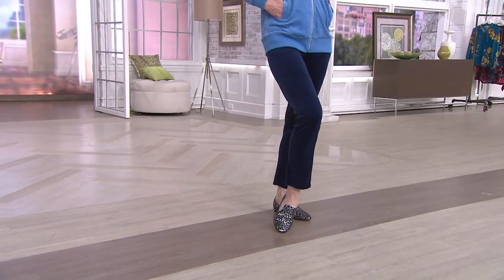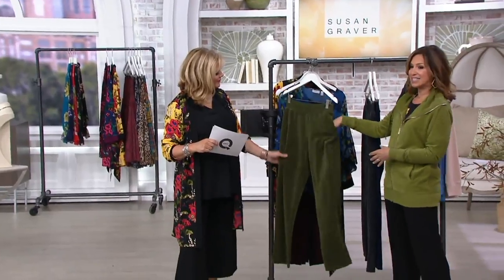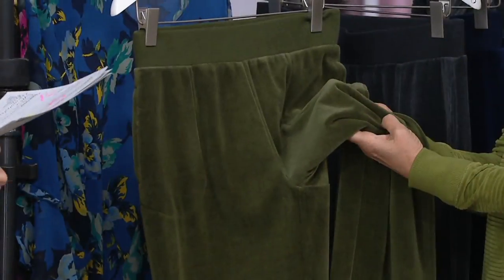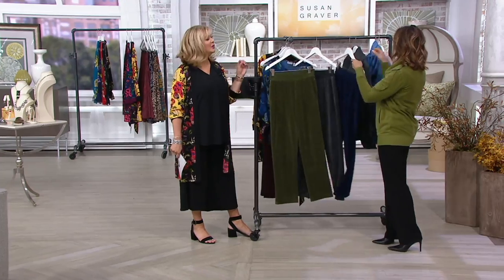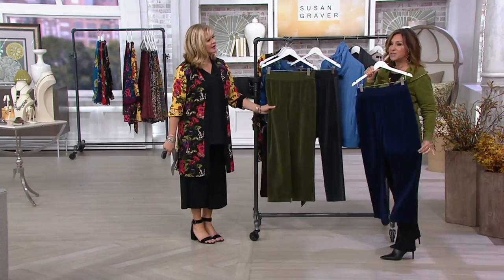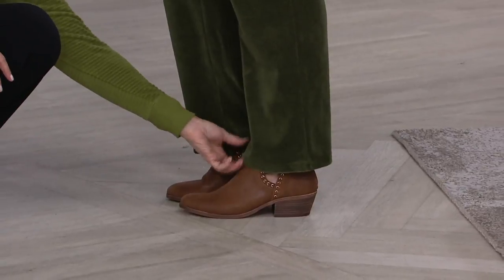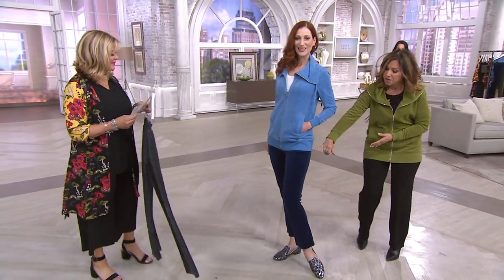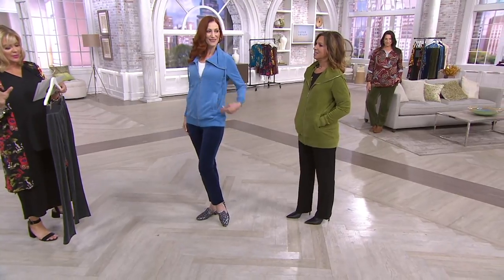Susan Graver Velour Pull-On Pants on QVC